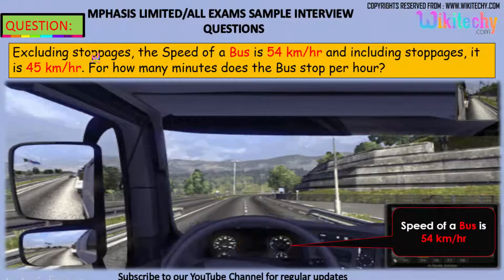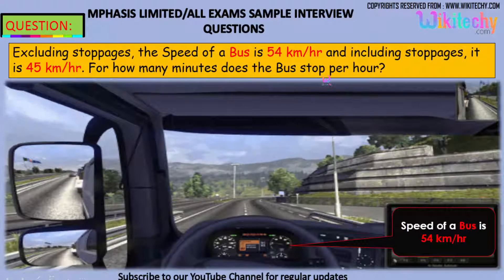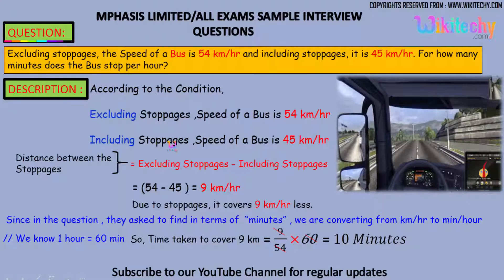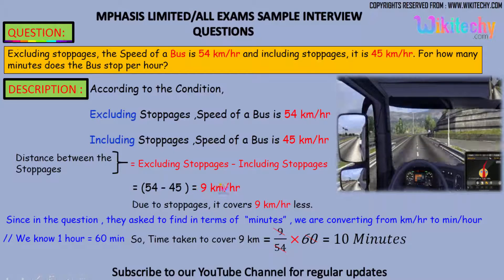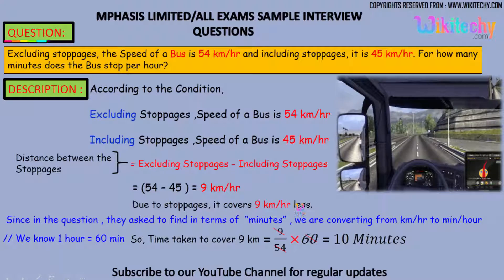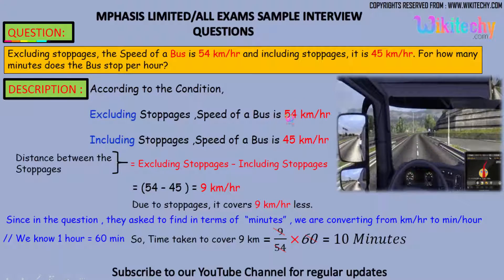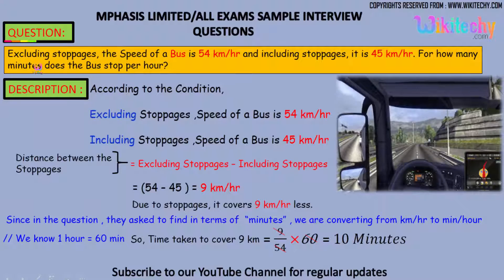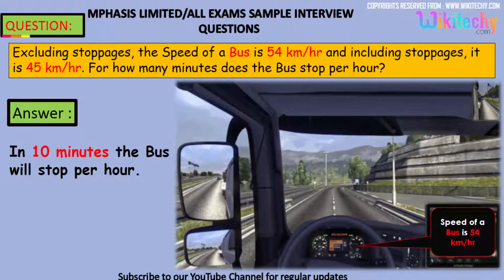MPHASIS-11 Interview Questions&Answers,videos-Freshers,Experienced,career,jobs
MPHASIS Placement Papers,Test Pattern,Placement Paper, interview experience,Campus Placement Process,Placement Papers with Solution,Technical, hr Interview tips,Questions

Excluding stoppages, the Speed of a Bus is 54 km/hr and including stoppages, it is 45 km/hr. For how many minutes does the Bus stop per hour?

Time and Distance - Aptitude Questions and Answers
Introduction to Time, Speed & Distance, Concepts on
Distance, Time and Speed Word Problems
Calculating Average Speed: Formula & Practice Problems
Speed of Train | Problems to Calculate the Motion
speed distance time problems with solutions
time and distance problems tricks
time and distance problems with solutions pdf
speed distance time problems worksheet
time and distance problems for bank exams
time speed and distance concepts